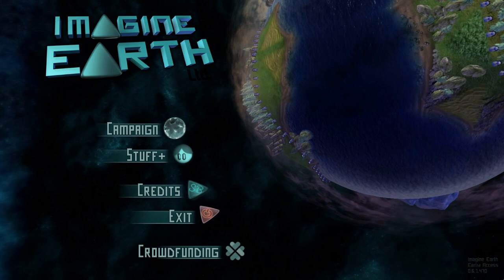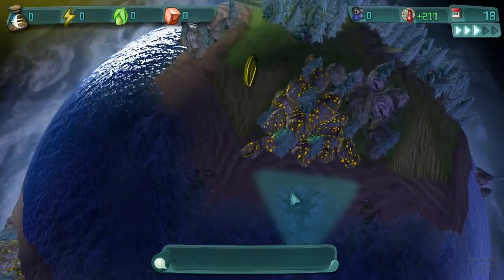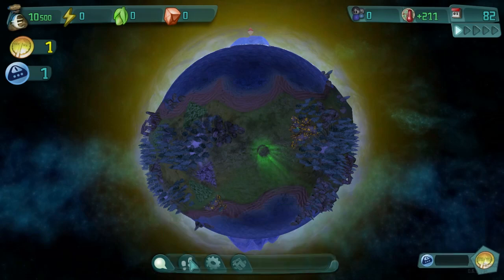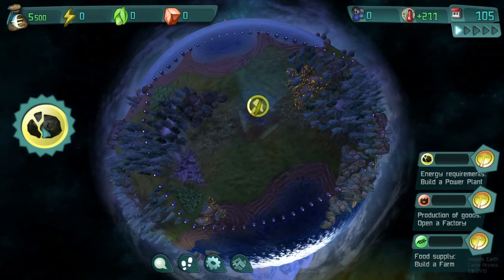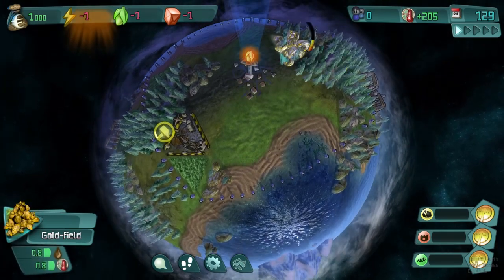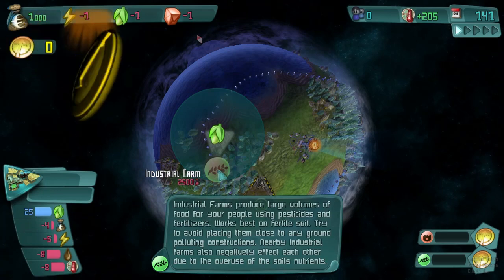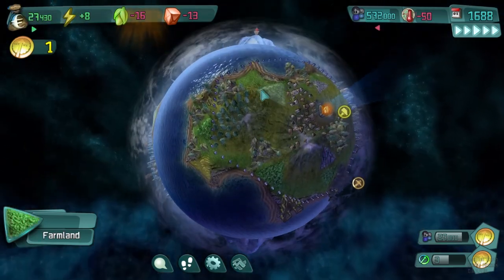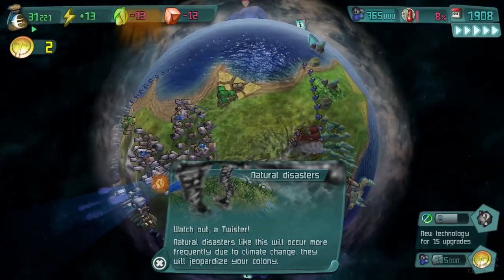Preview + Imagine Earth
Preview + Imagine Earth is a first impressions video of the turn based ship combat / grand strategy game.

All music, sounds and footage from Imagine Earth or Public Domain.